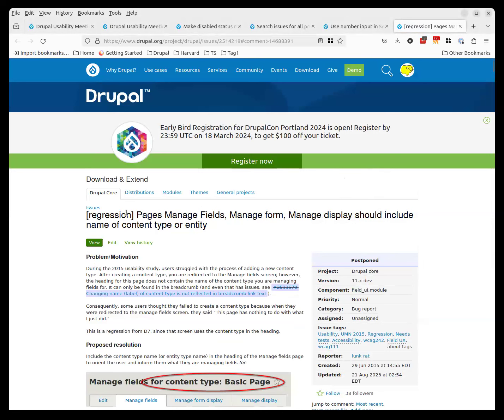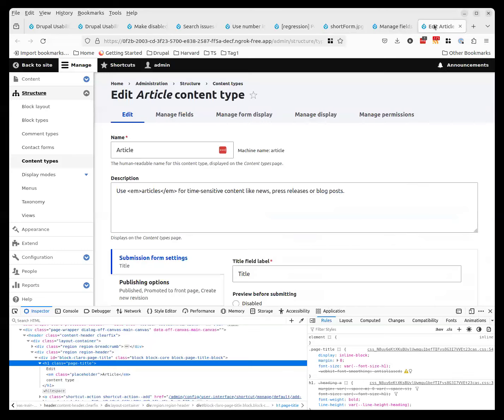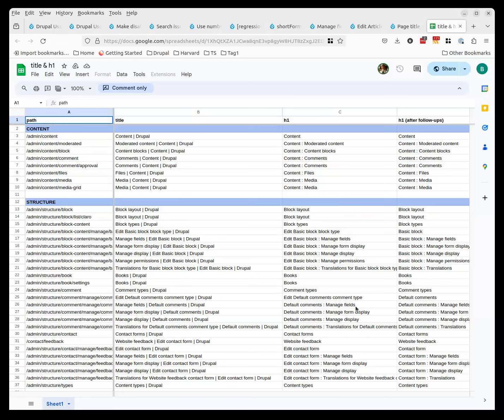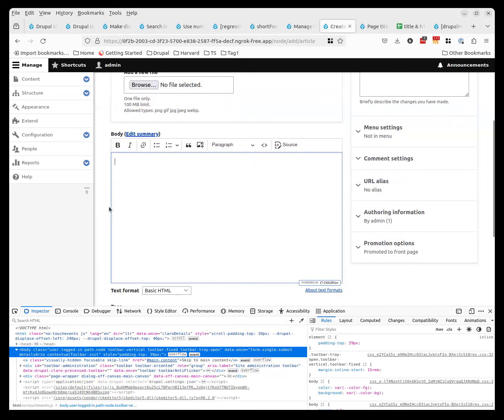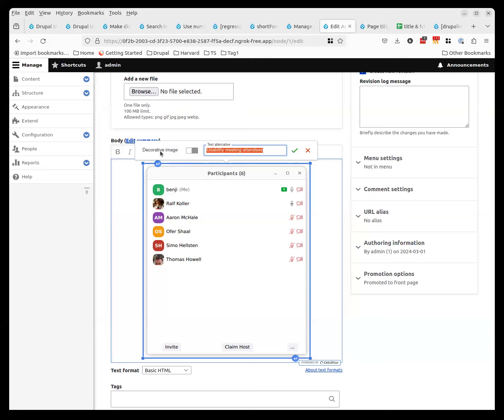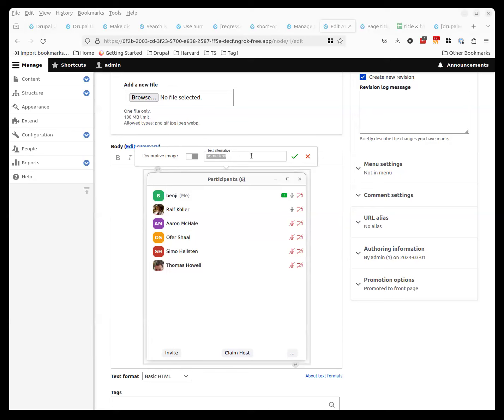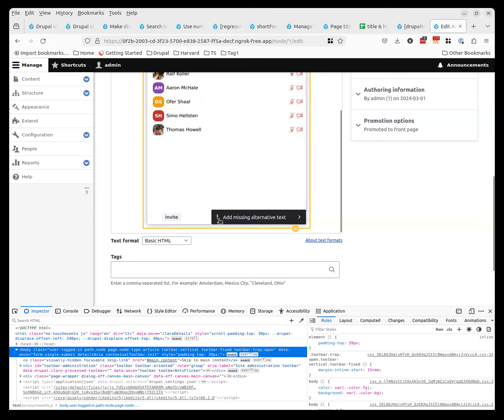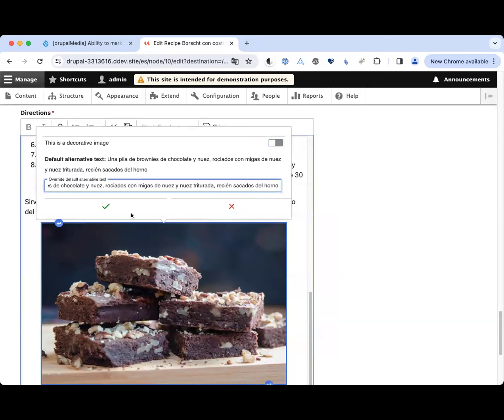Drupal Usability Meeting - 2024-03-01